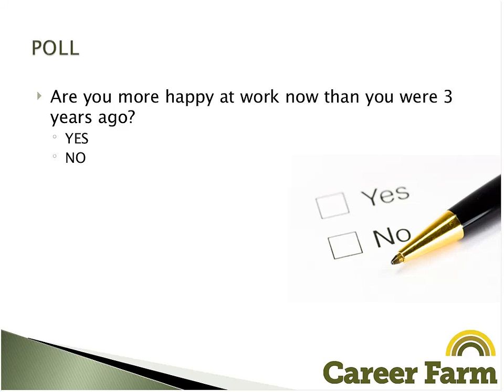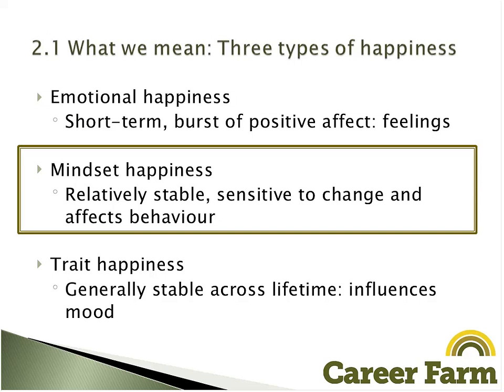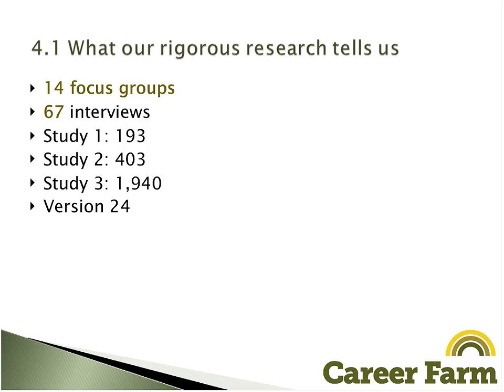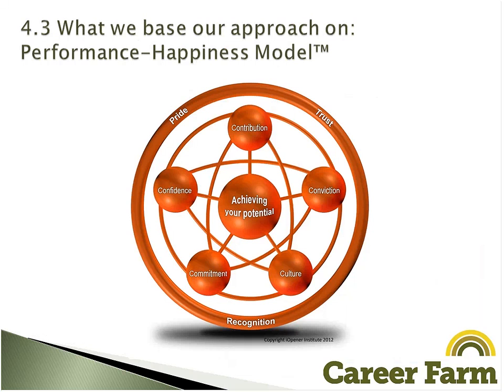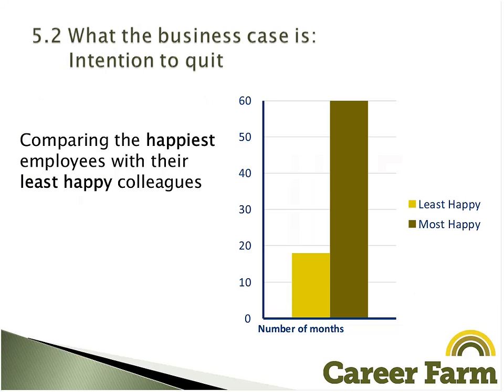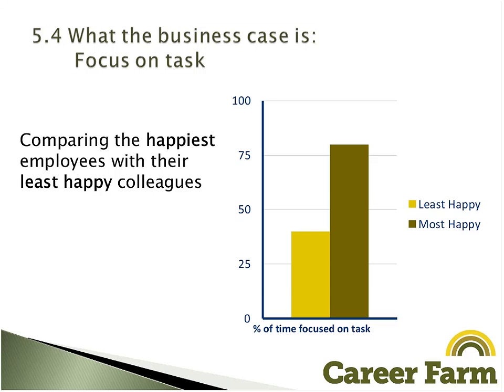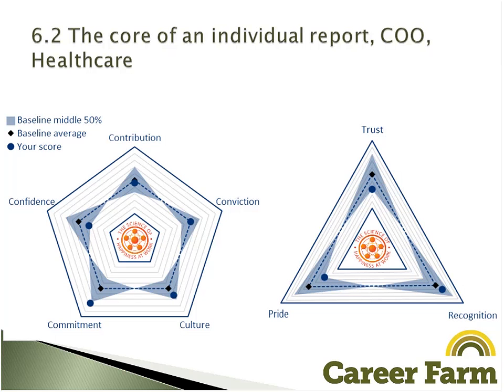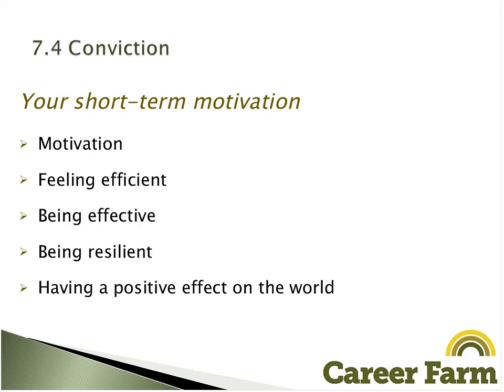Happiness at work - maximising your psychological capital for success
In this webinar, Jessica Pryce-Jones from Career Farm talks about the three types of happiness at work, current research and offers some tools and tips for yourself and teams.